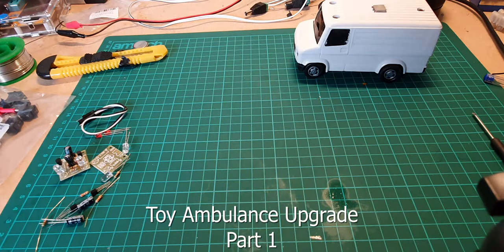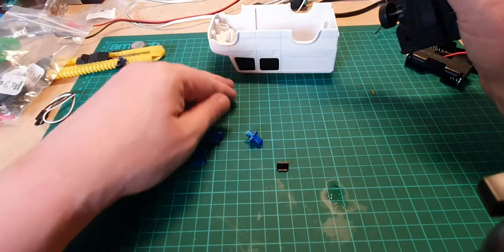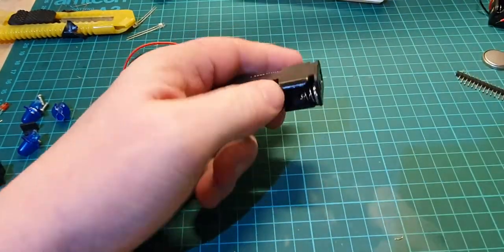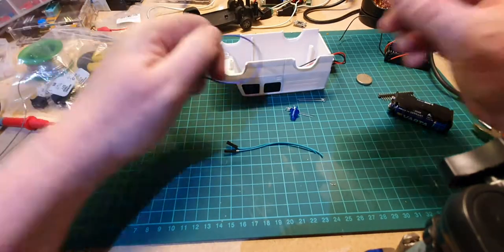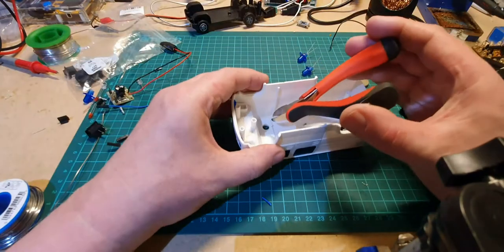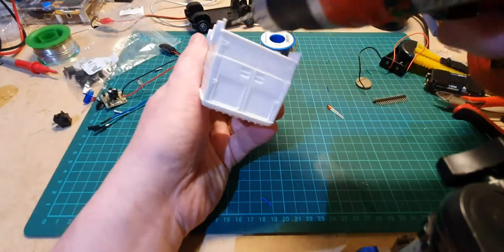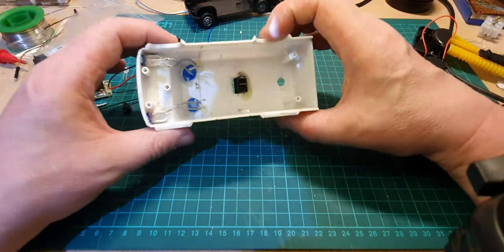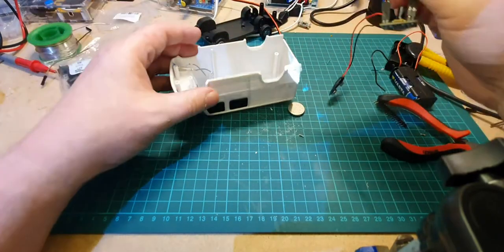Upgrading a toy ambulance with flashing LED's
My grandson had a toy ambulance that was broken, so i decided to take it to bits and upgrade it by adding some flashing LED's.  Things dont go to plan which is why i've had to split this in to two parts.
Ive added screen shots of the ebay listings at the end.